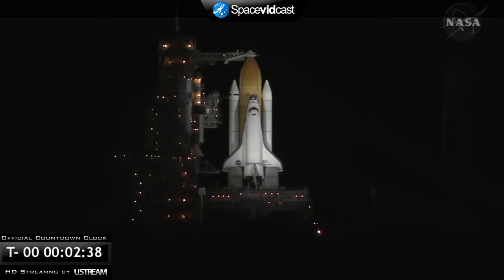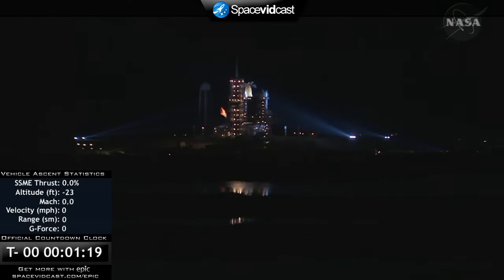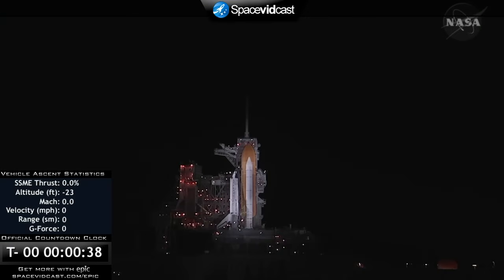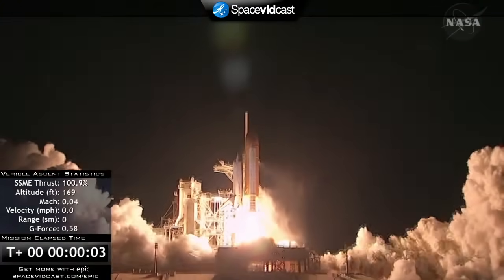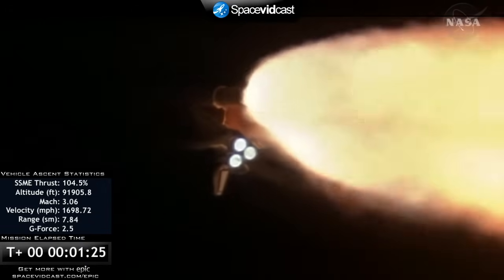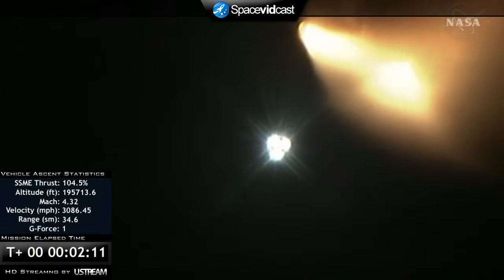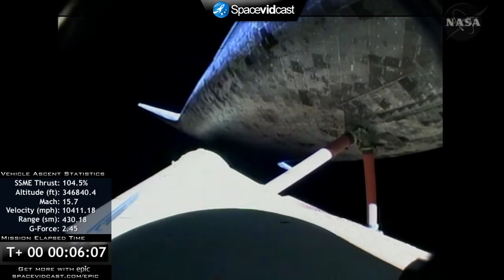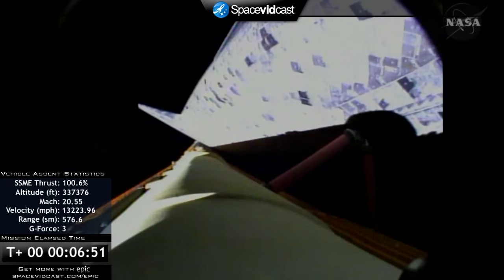STS-131 Launch via Space Shuttle Discovery in HD - 04/05/2010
At 10:21 UTC on 04/05/2010 one of the final four Space Shuttle missions lifted off for Kennedy Space Center in Florida. Space Shuttle Discovery and her crew of 7 will be bringing Leonardo to the International Space Station for a two week and three EVA stay. This is the HD Ascent video as seen on Spacevidcast in the live HD channel.